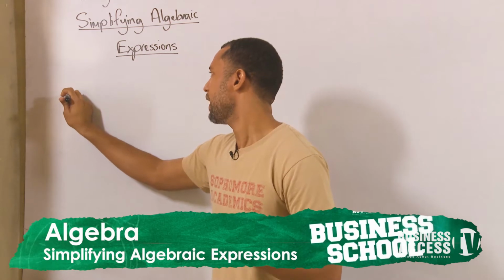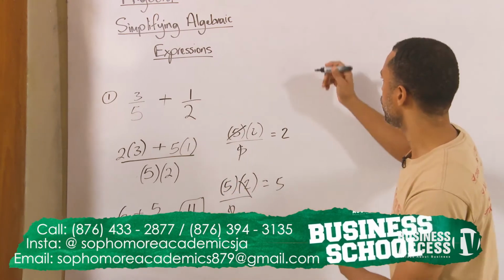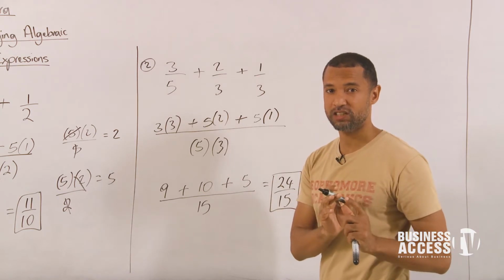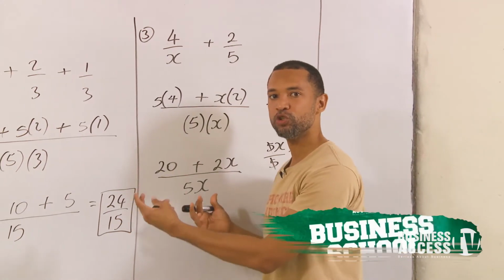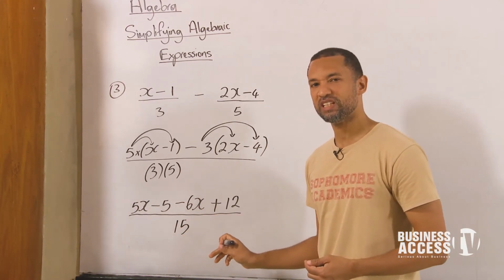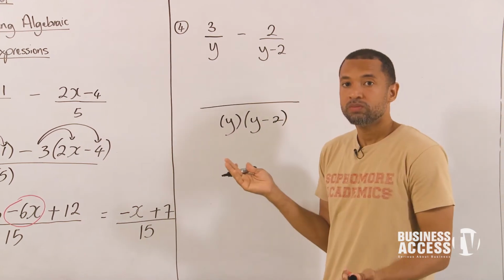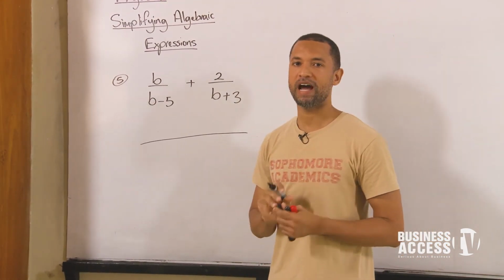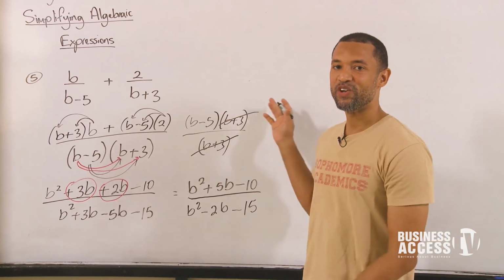Business School Mathematics: Algebraic Expressions